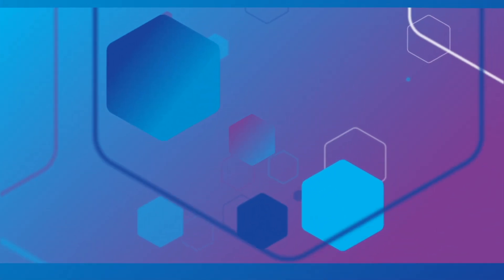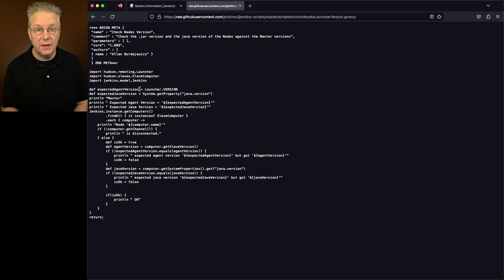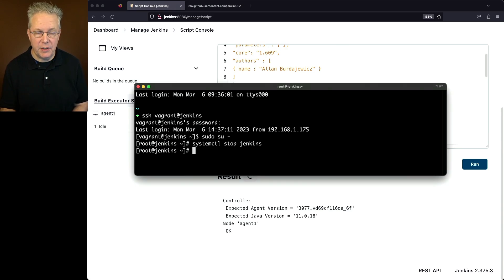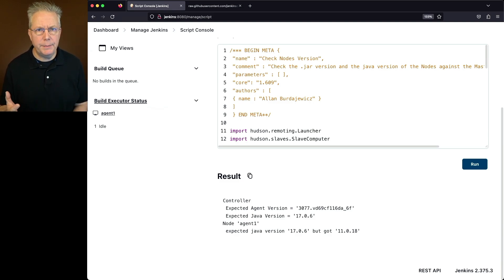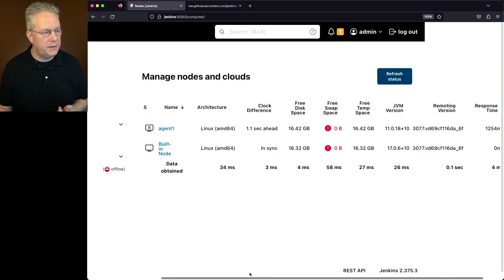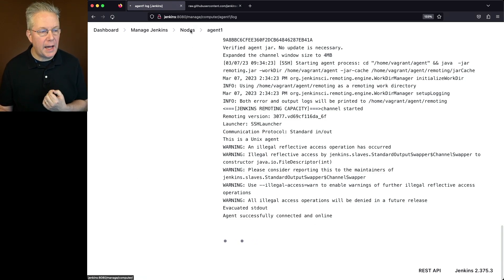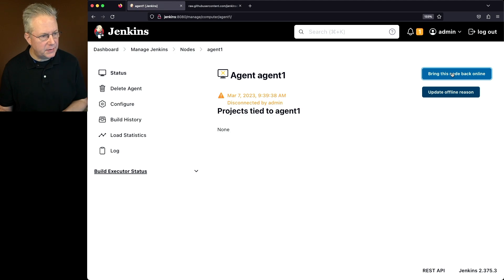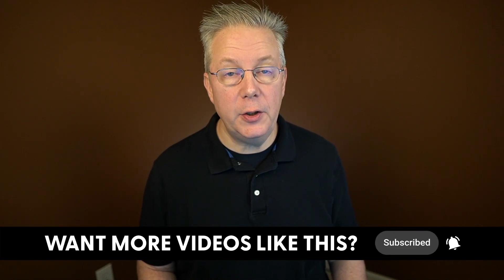Upgrading Jenkins Java Version From 11 to 17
Timecodes ⏱:

00:00 Introduction
00:06 Starting point
00:24 Review System Information showing java.runtime.version
00:53 Run checkNodes
02:16 Upgrade Java on controller
03:49 Install Versions Node Monitors plugin
06:37 Upgrade Java on agent